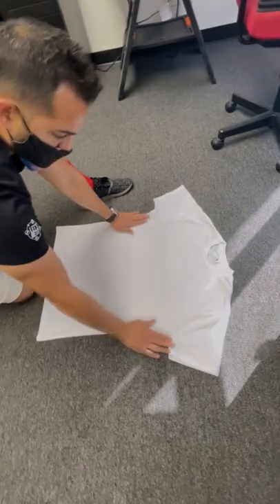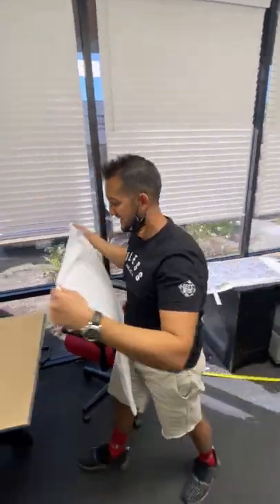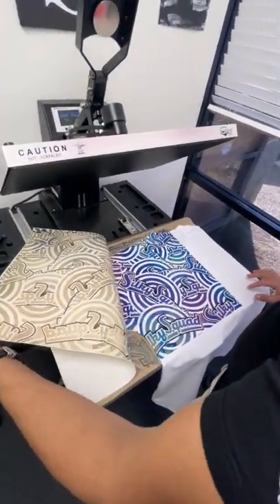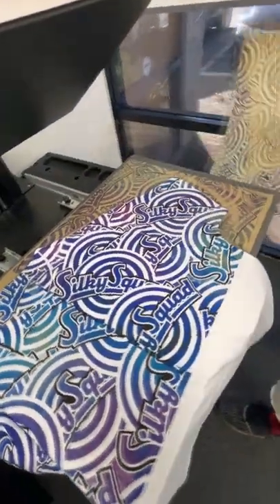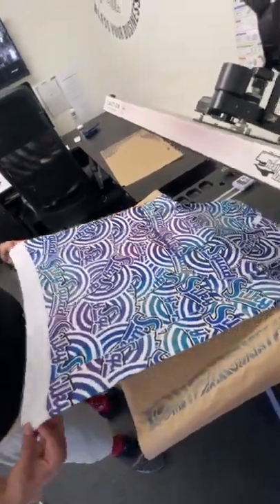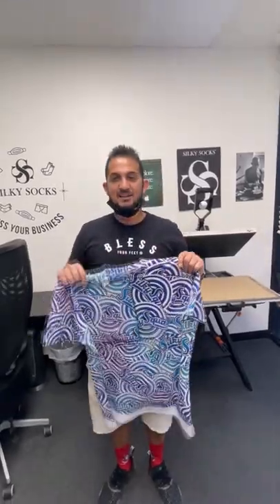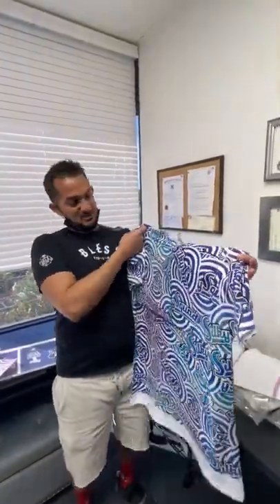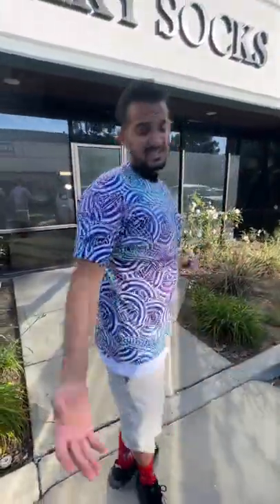Sublimating Our NEW Silky Shirts with All Over Print for the 1st time!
In this video, Dannesh shows off the newest (coming soon) addition to our Product line of Blank Sublimation Apparel, T-shirts!  This was my first time doing an all over print on our shirts samples so I was super excited!

We hope you enjoy our product development efforts and hard work to bring you the best quality products we can make, and our content to bring you along the ride with us!

Be sure to join our FB group for even more content from me and other Silky Socks customers, behind the scenes and to be the first to know when we work on new stuff!

Bless Your Business and thank you for tuning in :)